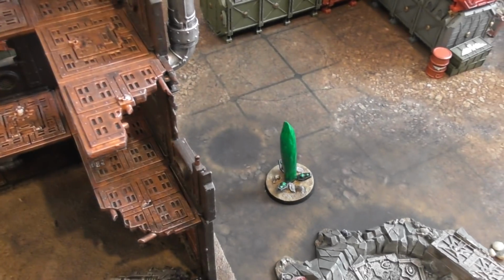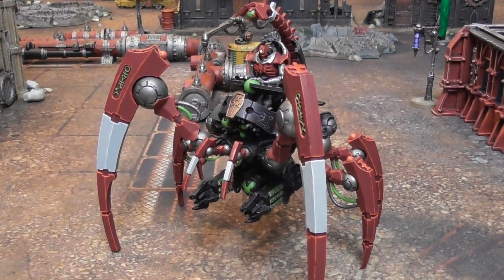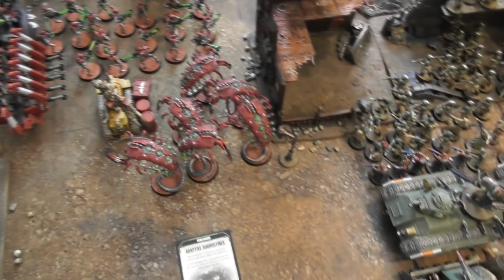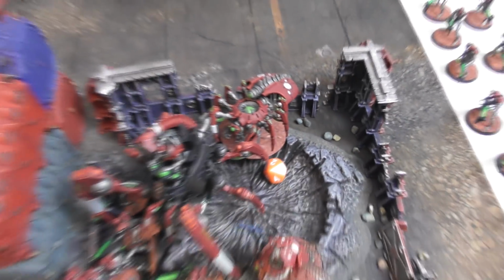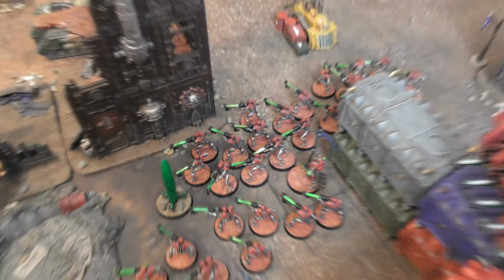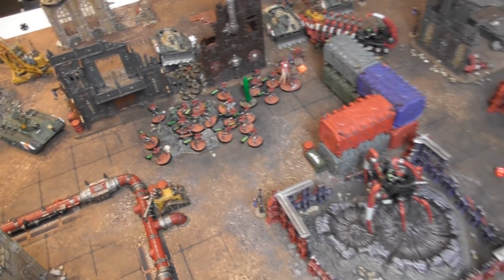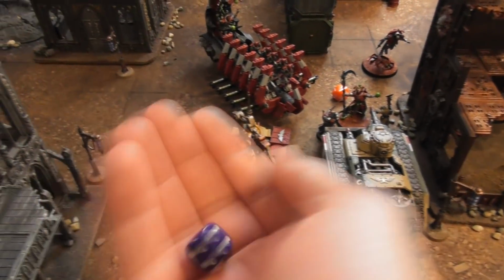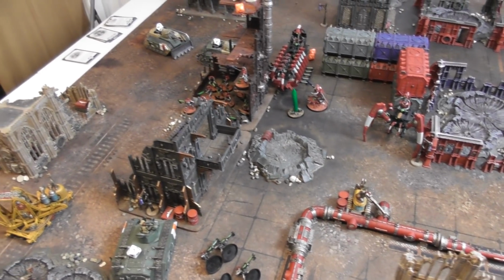Cadians vs Novokh Dynasty (Warhammer 40,000 Matched Play Battle Report)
Eternal War - Narrow the Search
Astra Militarum (Cadians) vs Necrons (Novokh Dynasty) - 2000 pts

Colonel Ramsey of the Cadian 117th and his men have begun their counterattack against the Death Guard forces on Terithia. The sanctioned psykers and tech-priests under his command have detected suspected Death Guard activity in a ruined industrial area and several scouting parties were sent to investigate. After losing contact with the scouts, Ramsey has now sent in Major Davyd Bryne and his forces to destroy whatever is out there, but the Major is soon caught off guard when the forces of Chaos are nowhere to be found, and a more ancient enemy is closing in around them instead.

Aidan is back with his Necrons of the Novokh Dynasty! In this battle report we play one of the missions from Chapter Approved 2018 called "Narrow the Search". It's a bloodbath to say the least.